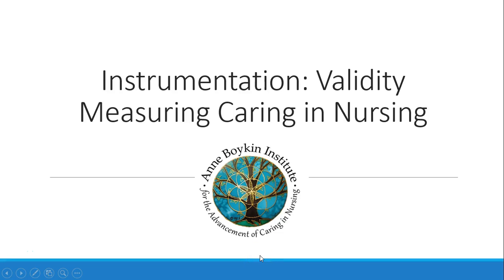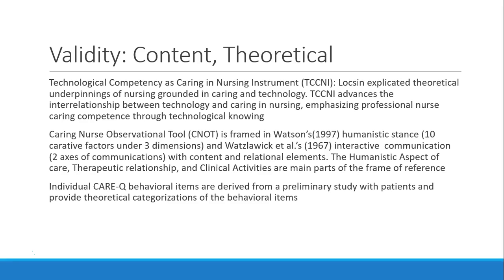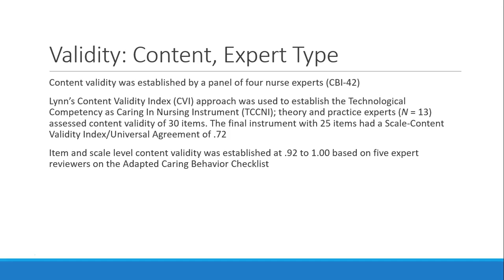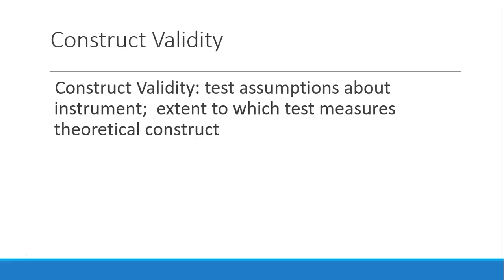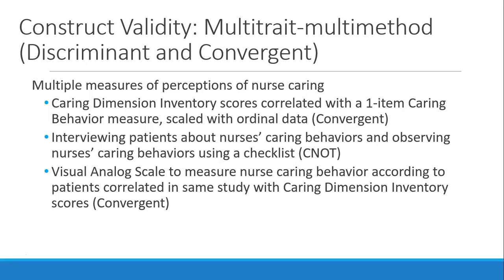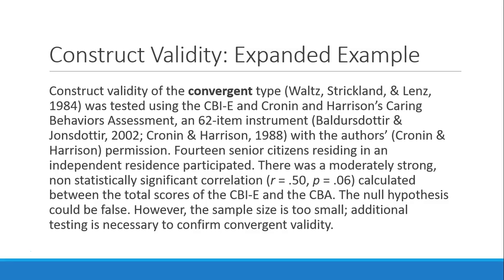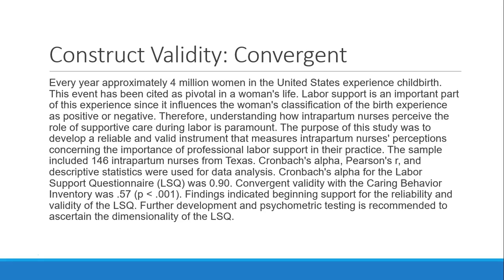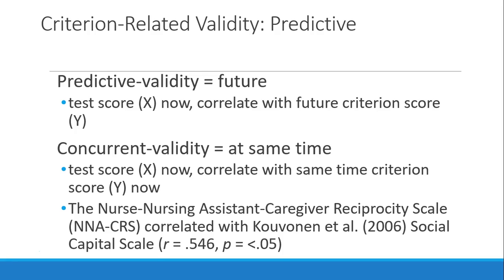Measuring Caring in Nursing Series: D. Instrumentation - Validity (Z. Wolf)